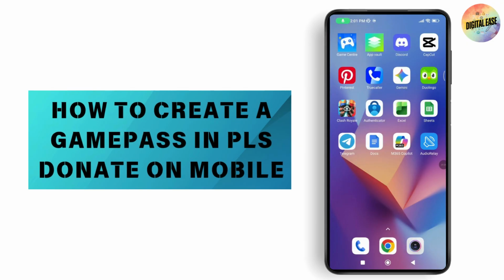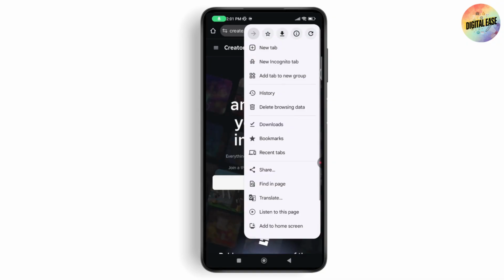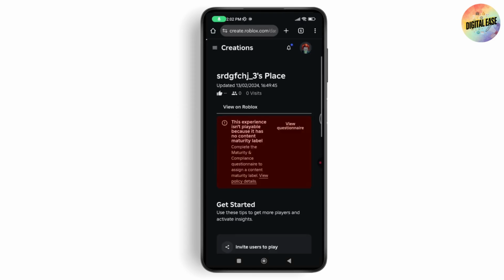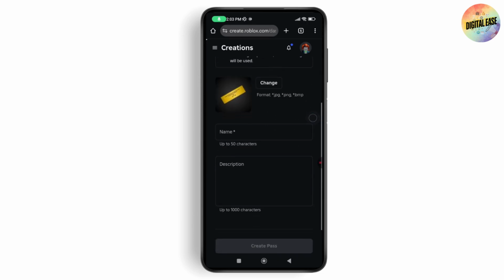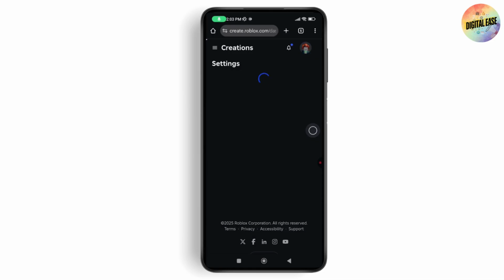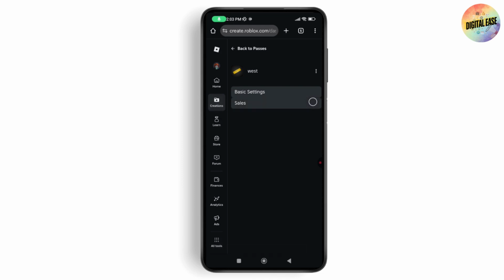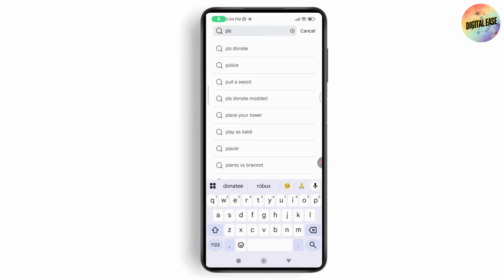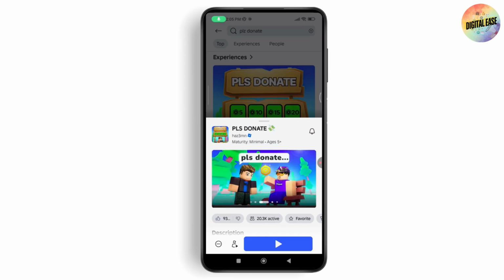How to create a GAMEPASS in PLS DONATE on MOBILE 2025 | How to make GAMEPASS in pls donate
In this video, How to create a GAMEPASS in PLS DONATE on MOBILE, you learn how to set up a game pass in your Roblox experience through the browser and then use it inside PLS DONATE on mobile. By understanding how to create a game pass in PLS DONATE on mobile, you can turn your creations into a proper pass with a name, image, description, and price so it shows correctly on your stand. This is important because once your game pass is active and for sale, people in PLS DONATE can support you and send Robux through your booth. After you finish all the steps and claim an empty stand, your new game pass appears automatically, letting you start receiving donations while Roblox handles the pending Robux period in the background.

00:00 Introduction
00:10 How to create a GAMEPASS in PLS DONATE on MOBILE

how to make a gamepass in pls donate, how to get gamepass in pls donate, how to make gamepass in roblox, make gamepass in pls donate roblox mobile, make gamepass in pls donate